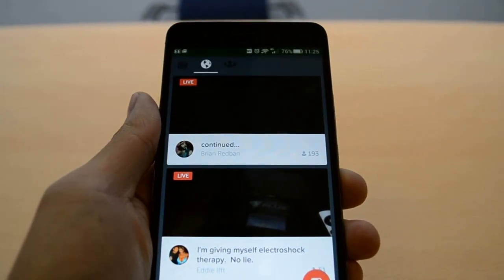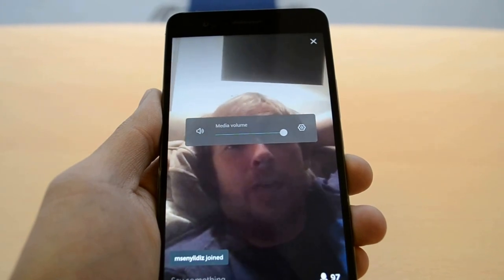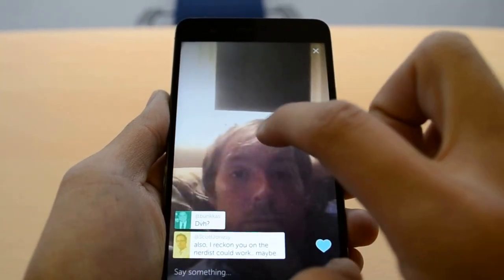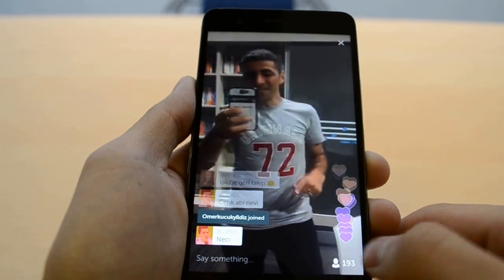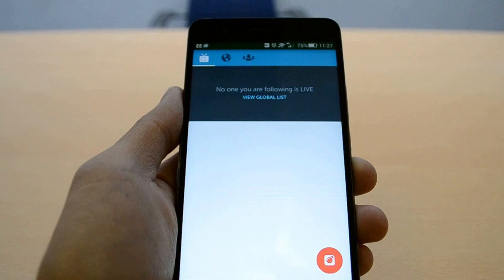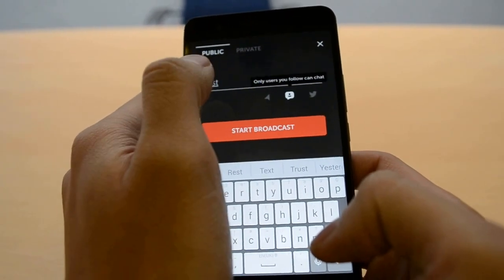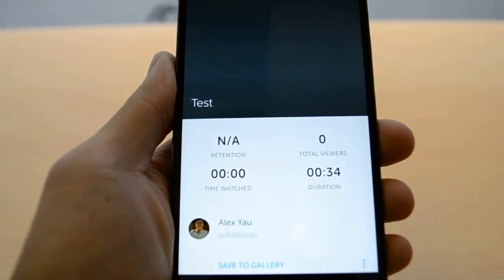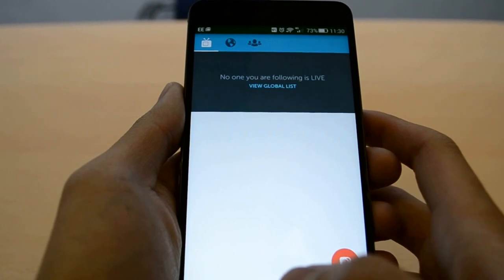How to use Periscope on Android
Periscope, Twitter's new live streaming app, has finally made it onto Android. We show you how to use it.